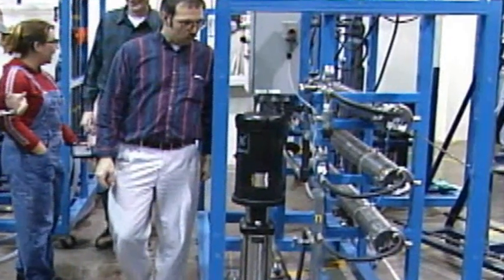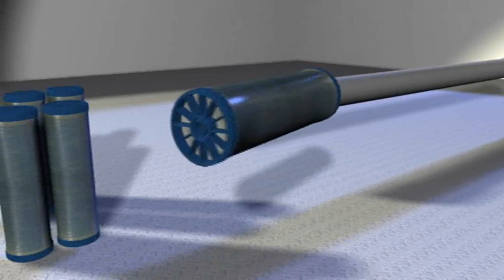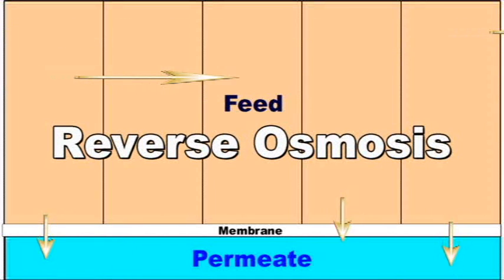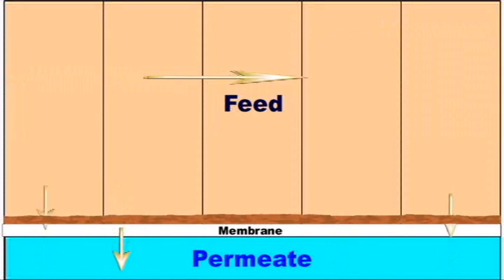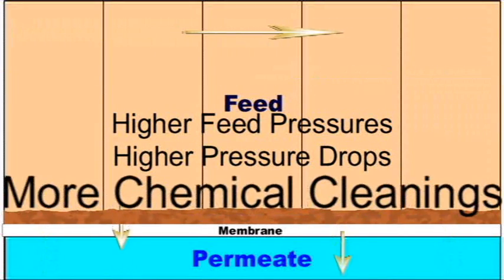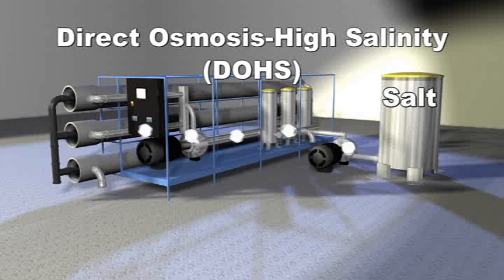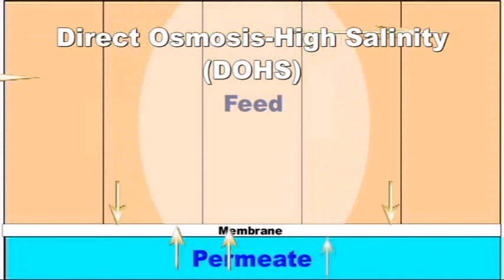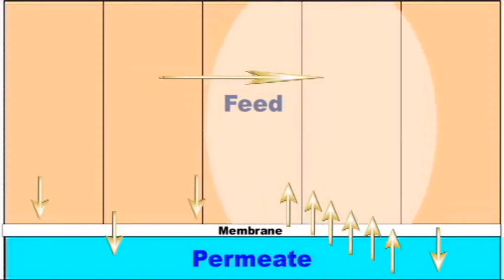DOHS Video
Direct Osmosis -  High Salinity Cleaning Process (DOHS)
The cleaning effect of the Direct Osmosis High Salinity (DO-HS) process is the result of sending a pulse of highly concentrated (~20%) sodium chloride solution into a membrane unit for a duration of 10 - 15 seconds. As the slug of highly concentrated salt solution sweeps across the surface of membrane it temporarily reverses the direction of permeate flow. The permeate flows from the permeate side to the feed side of the membrane. The reverse flow of permeate lifts foulants from the membrane surface and they are carried out of the membrane system in the concentrate stream. This video animation shows how DO-HS works.